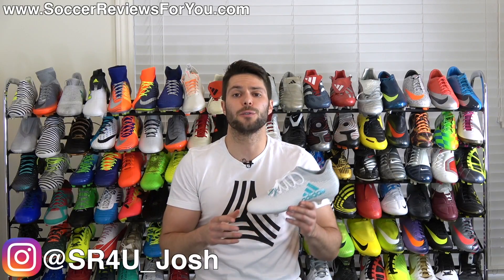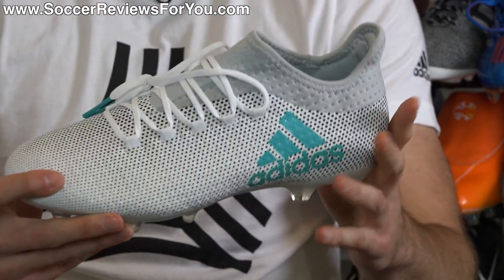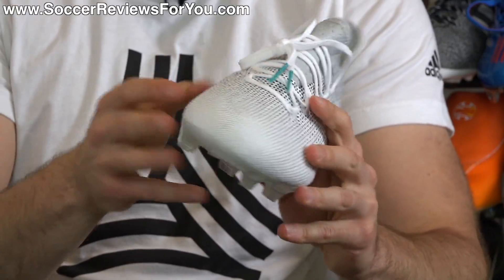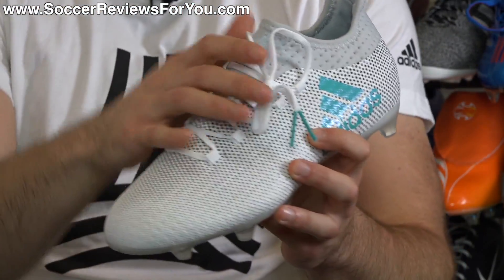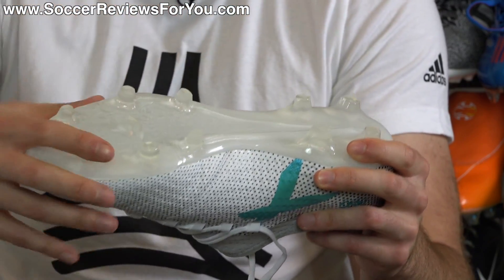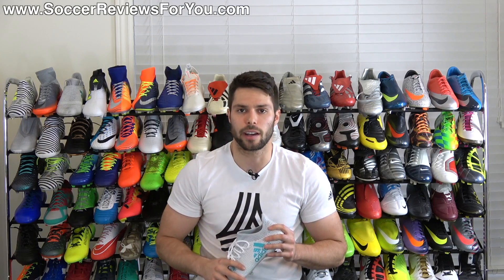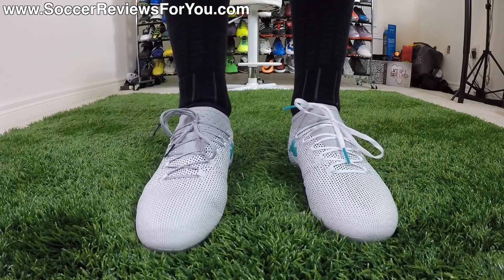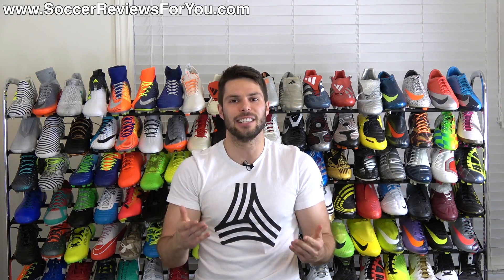Adidas X 17.2 (Dust Storm Pack) - One Take Review + On Feet